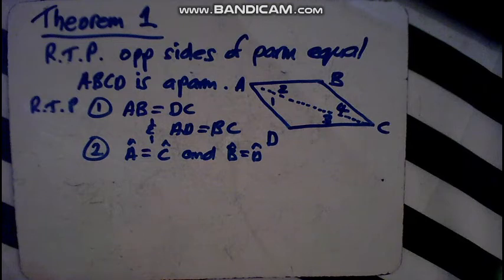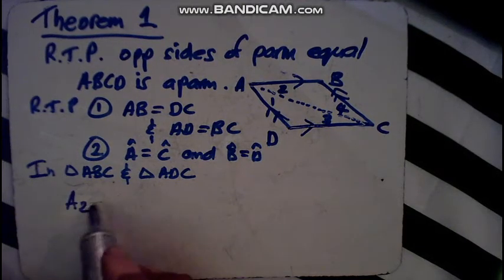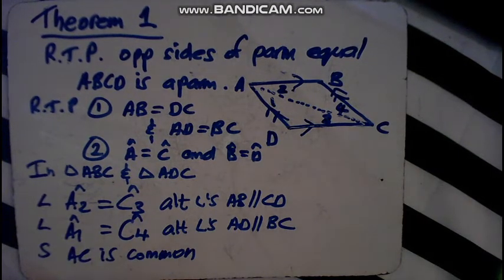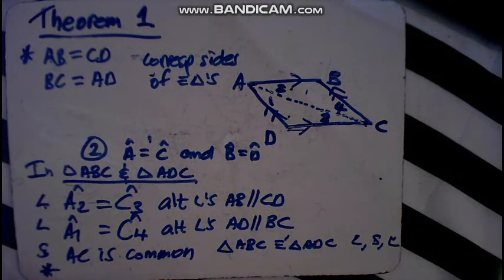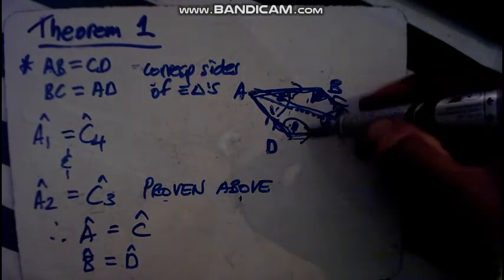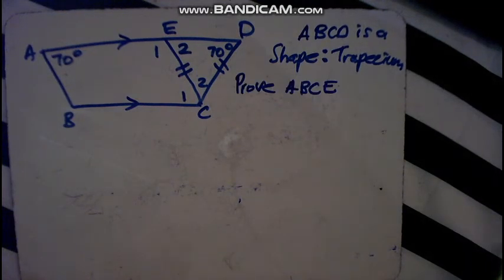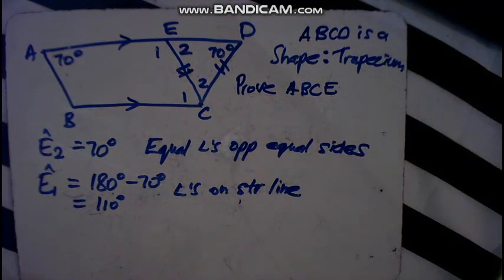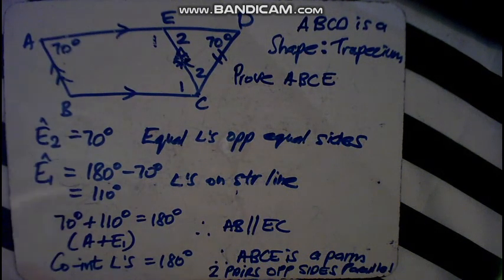THEOREM 1 opposite sides of parm equal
Theorem 1 Grade 10 parms